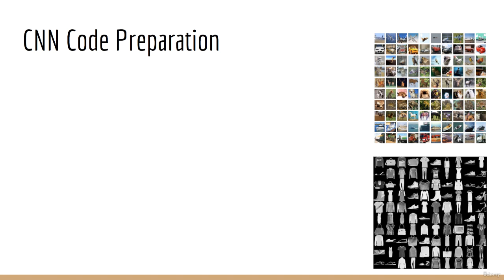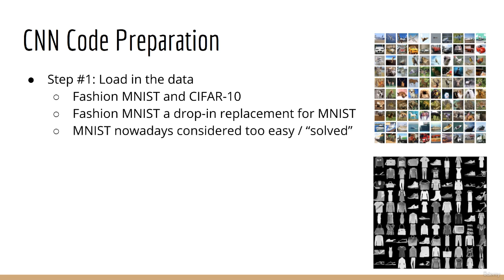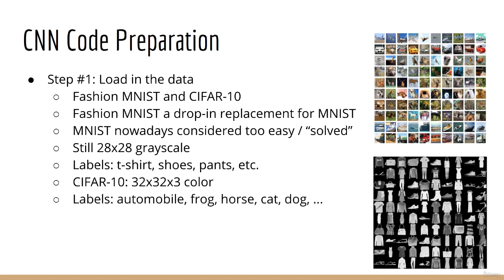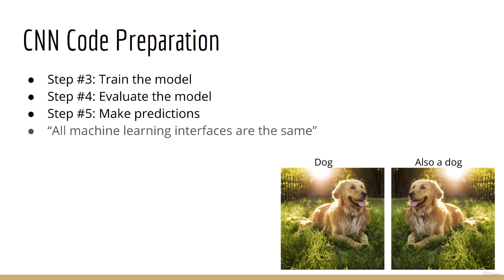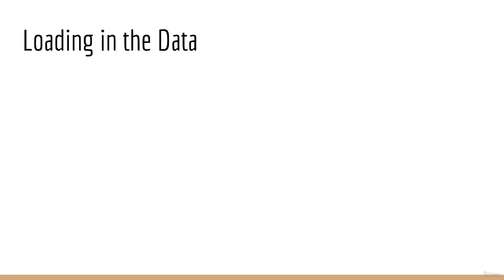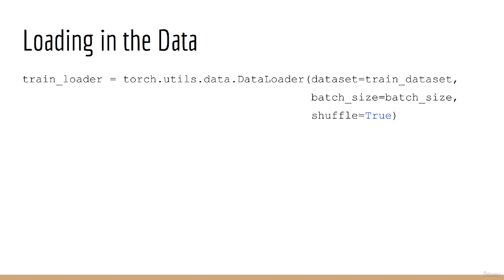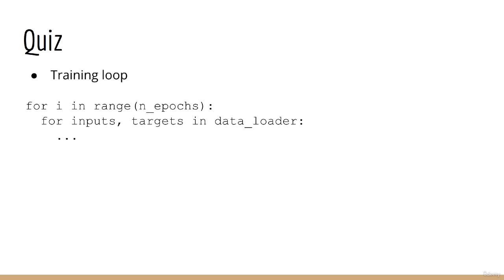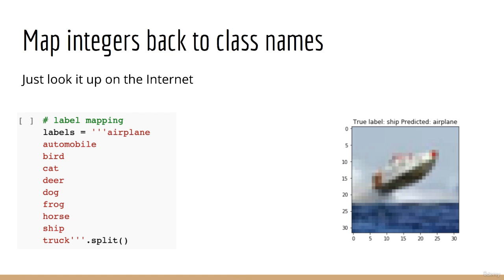CNN Code Preparation part 3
In this final part of the CNN code preparation series, we focus on compiling the model by integrating all components, setting up the loss function, and defining the optimizer. Learn how to prepare your Convolutional Neural Network (CNN) for training and ensure it's ready for image classification tasks in PyTorch.